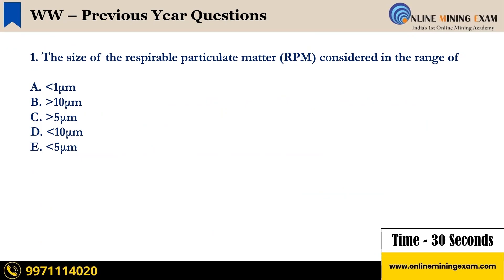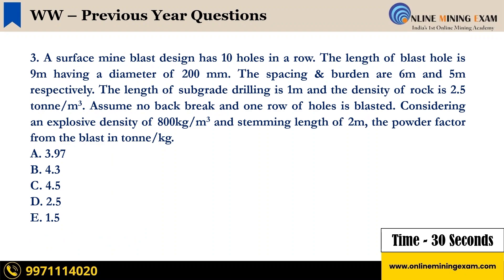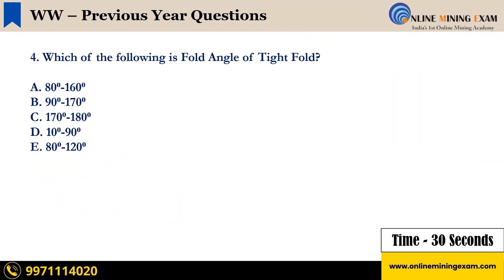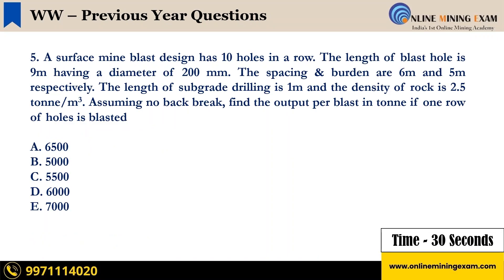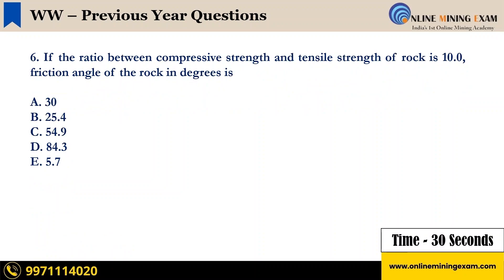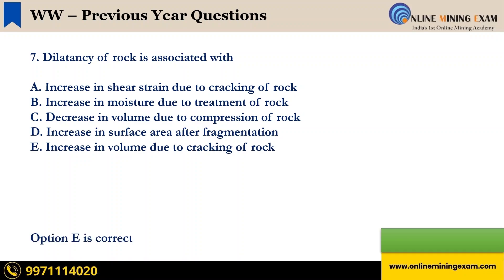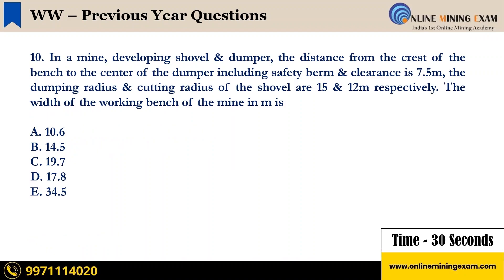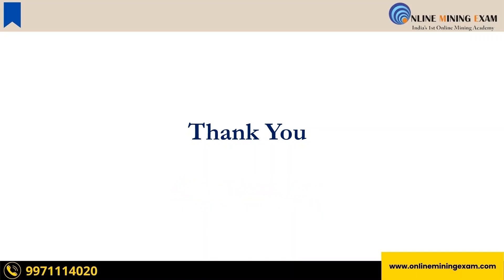Previous Year Questions Quiz-10 | Winning and Working | DGMS MMR CMR 2022 | Target 100% Success